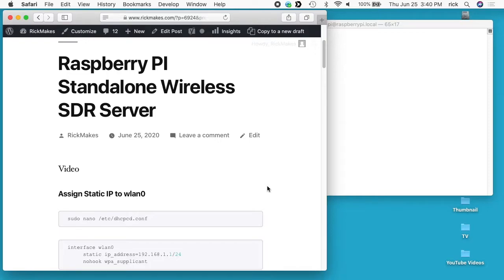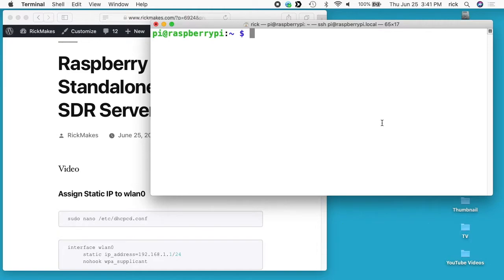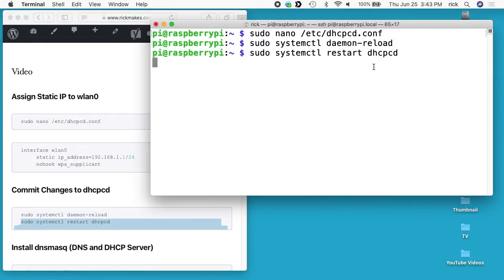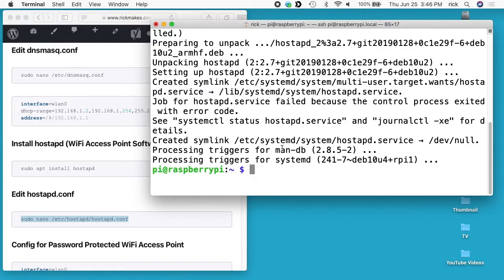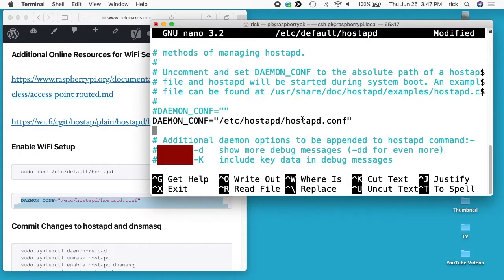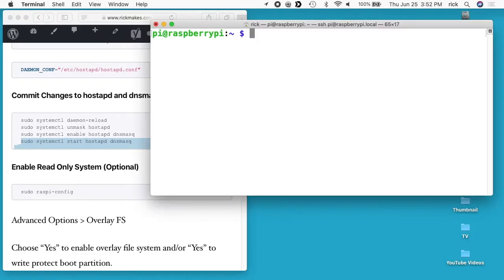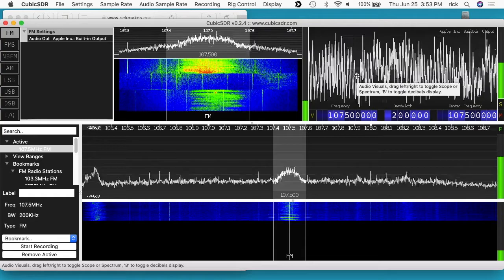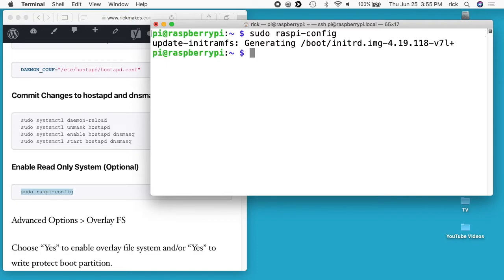Raspberry Pi Standalone Wifi Access Point SDR Server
In this video, I turn a Soapy Remote SDR (software defined radio) server on a Raspberry Pi 4 with an RTL-SDR Blog V3 USB dongle into a standalone wifi access point so you can access remote SDR without an internet connection.